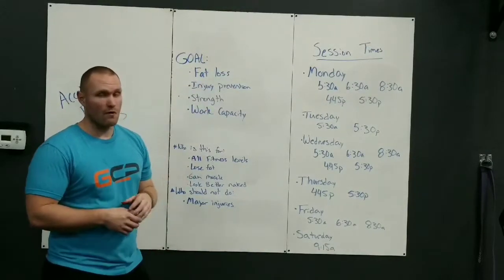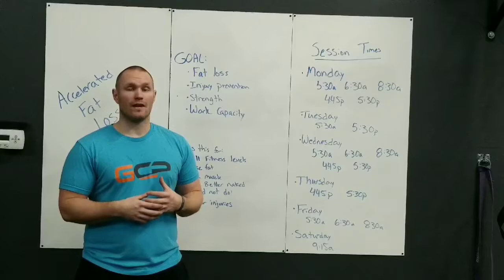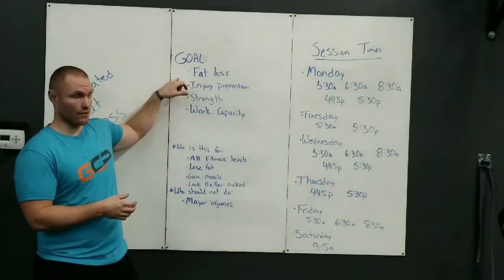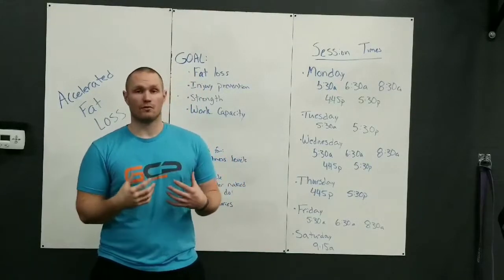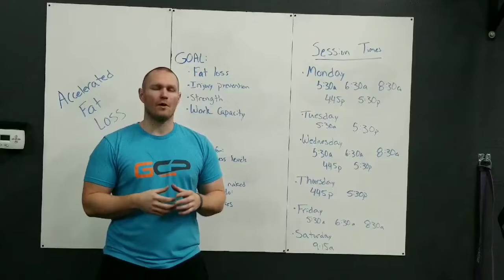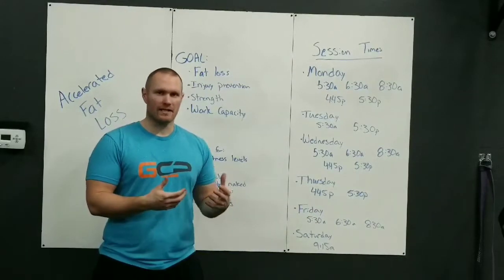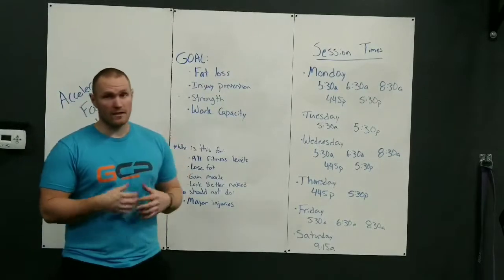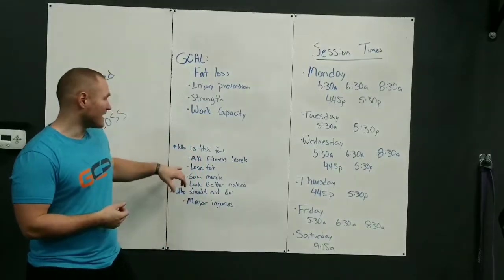Accelerated Fat Loss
GOAL:
-Fat Loss
-Injury Prevention
-Strength
-Work Capacity

-All fitness levels
-Looking to lose body fat
-Build lean muscle
-Wanting to look better naked

WHO IS THIS NOT FOR
-Someone with major injuries